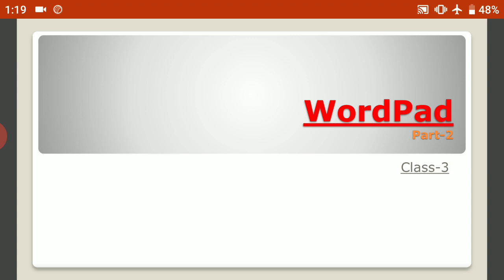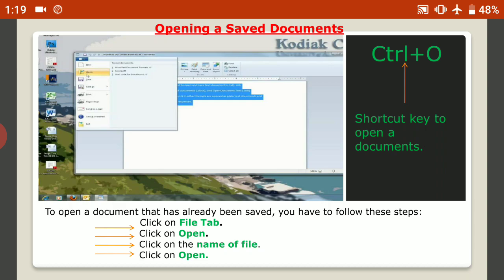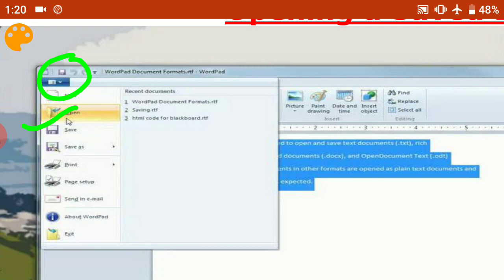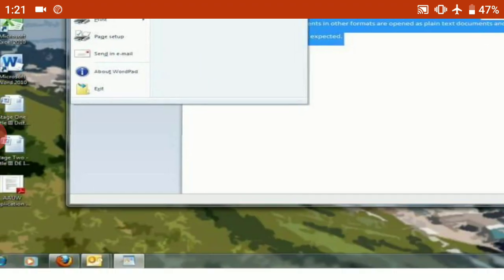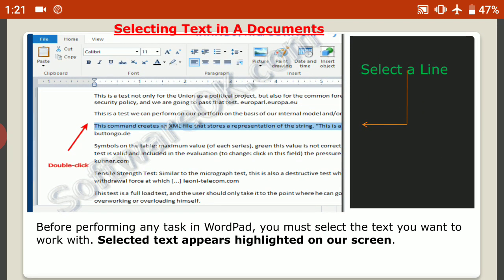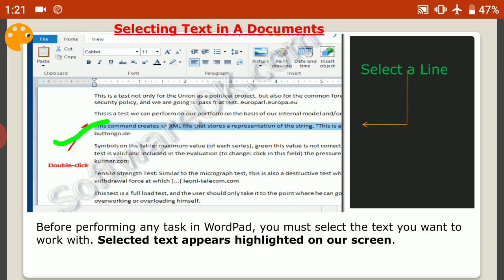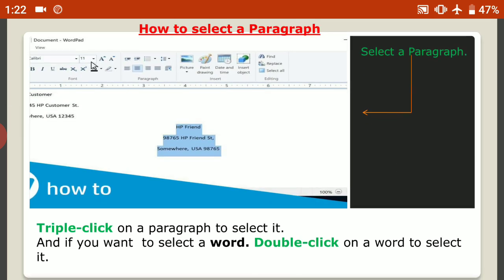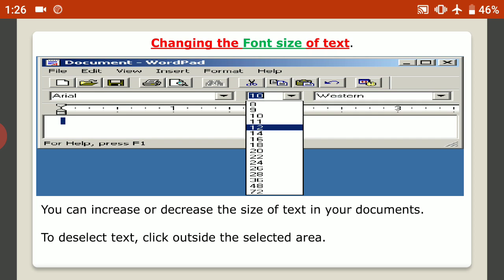WordPad (Part 2 of 2)